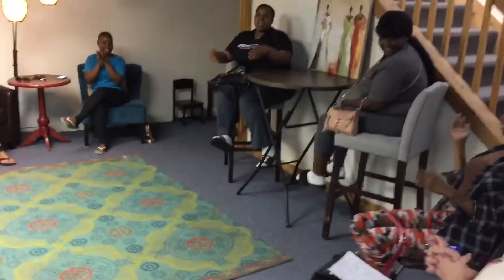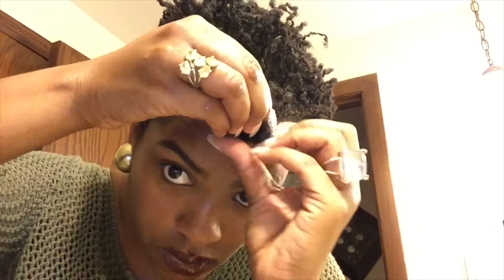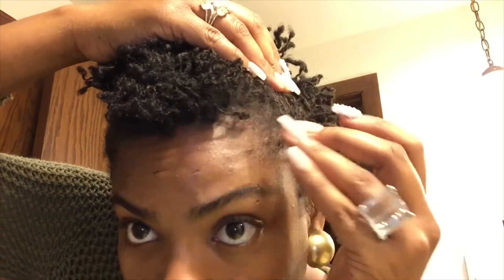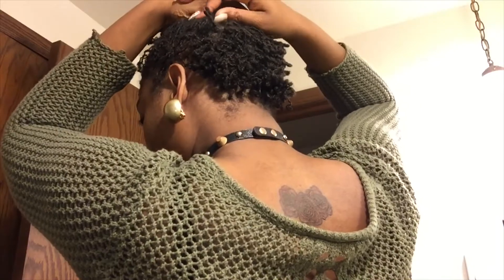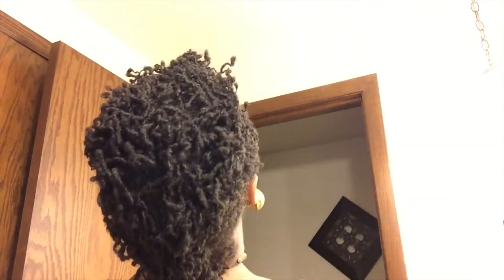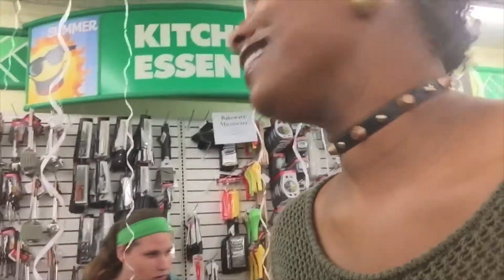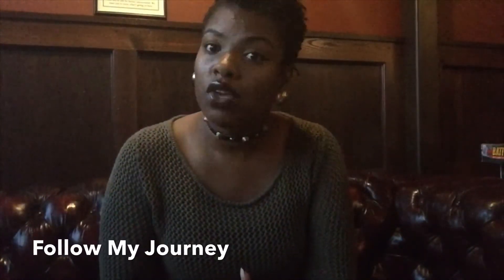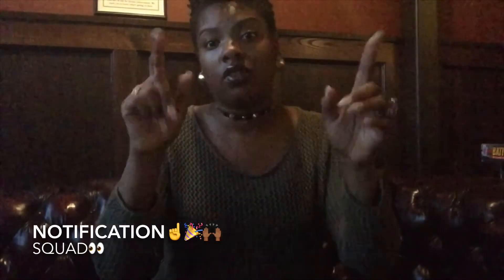SISTERLOCKS Journey- NO CONSULTANT!?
Meet Braid Unlimited NEW Stylists!
No Consultant = No Help?
Can I take the Self- Retighting Class now?